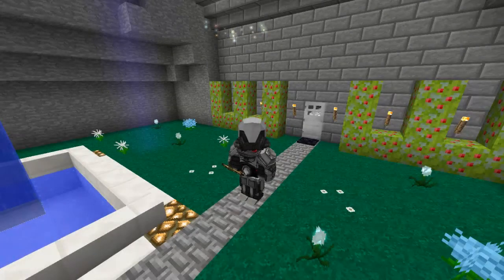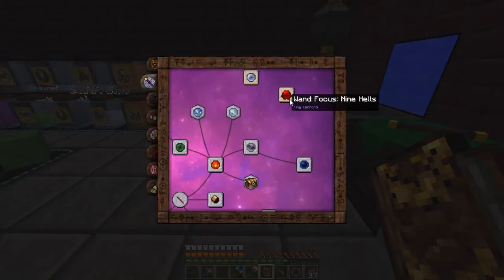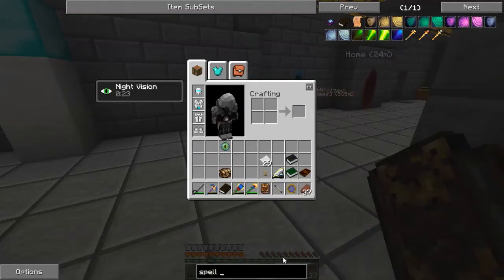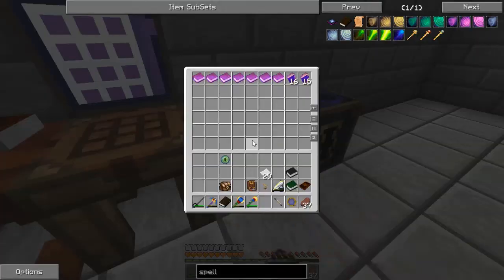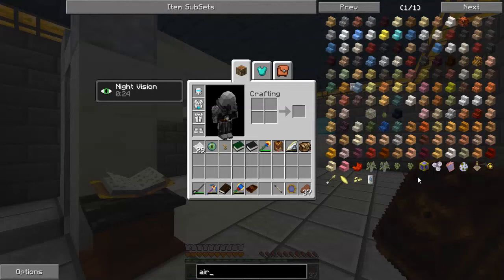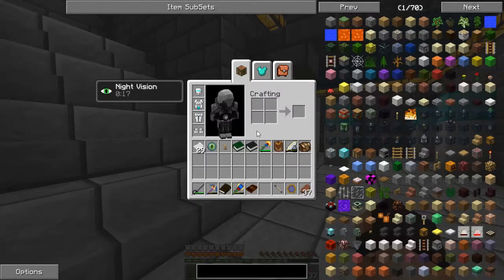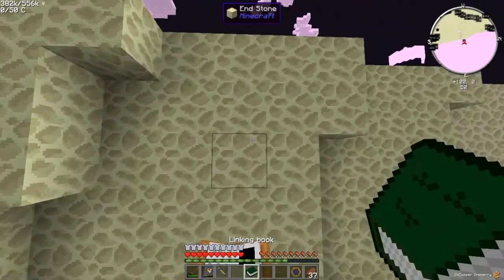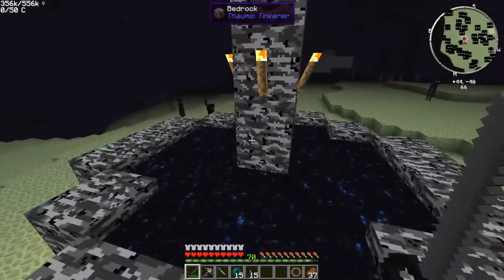The Ender Dragon - FTB DW20 Ep.61 - MC 1.6.4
Hello everyone! This is my survival single player Minecraft Feed the Beast let's play series. Starting from scratch, no item spawning. I am using the FTB 1.6.4 Direwolf20 Mod Pack.

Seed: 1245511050